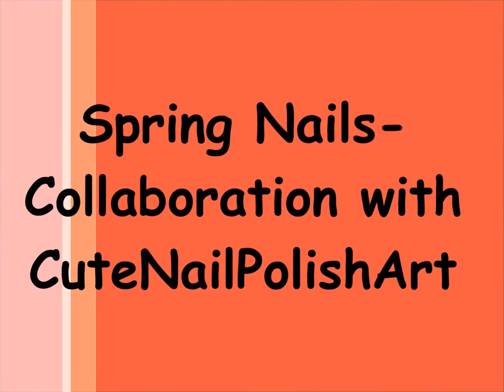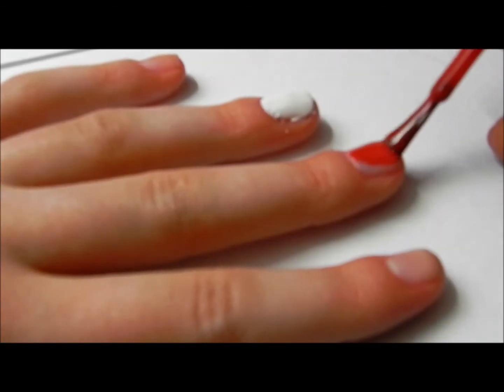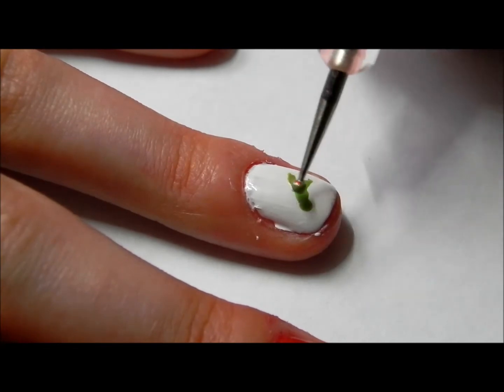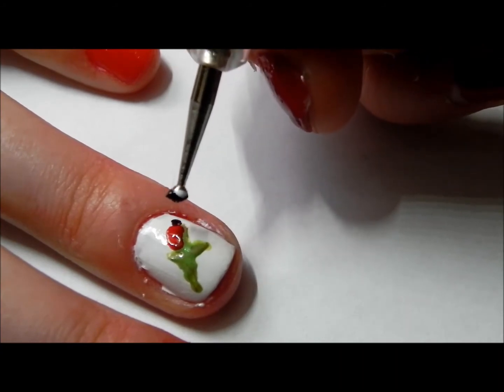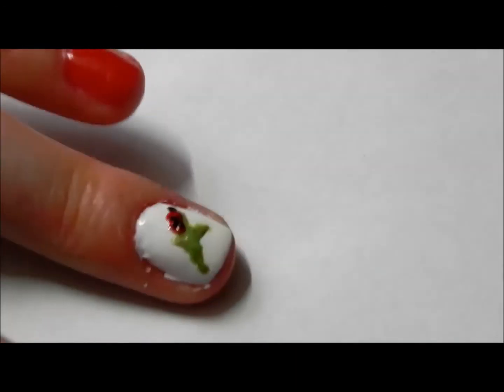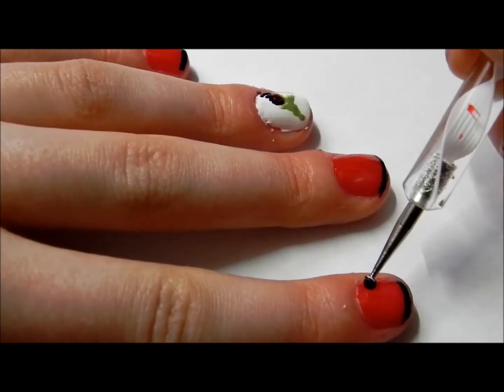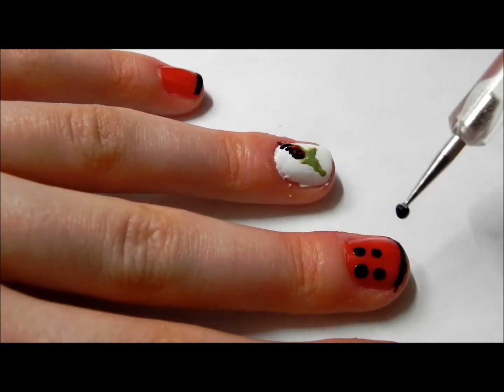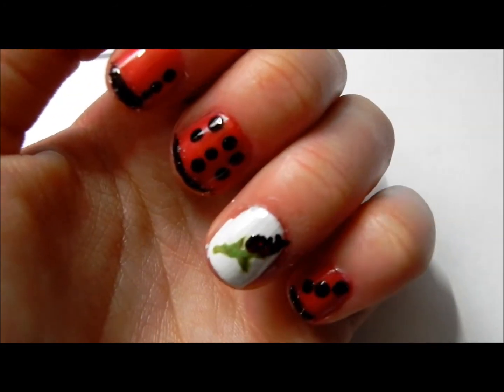Easy Spring Nails- Lady Bug Inspired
Hi Everyone hope you enjoyed this video and make sure to check out CuteNailPolishArt's video and channel!

Do you guys like the voice over videos better?